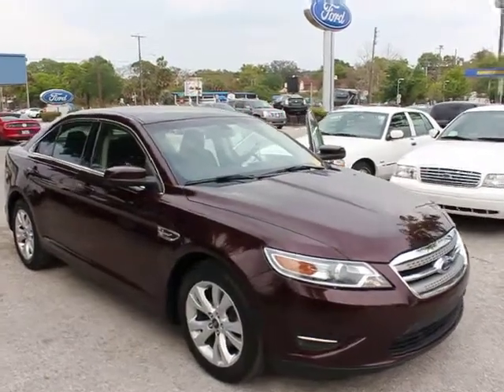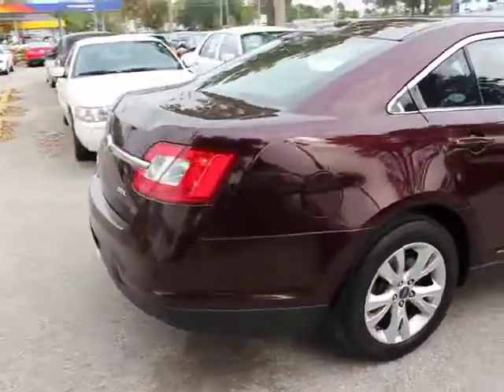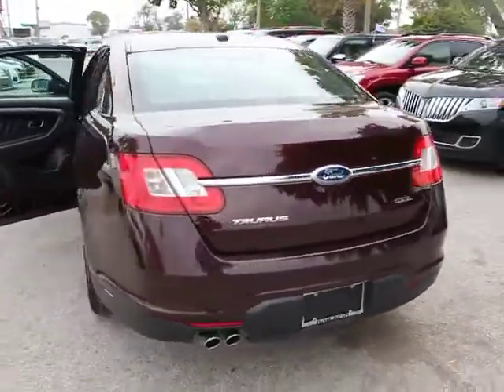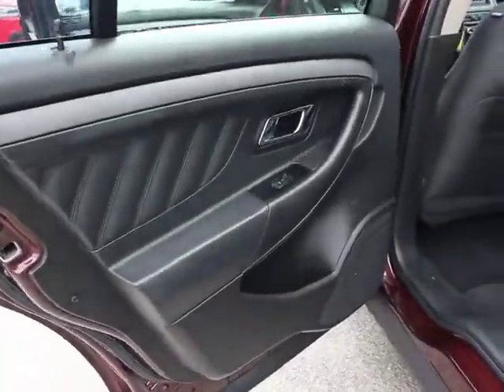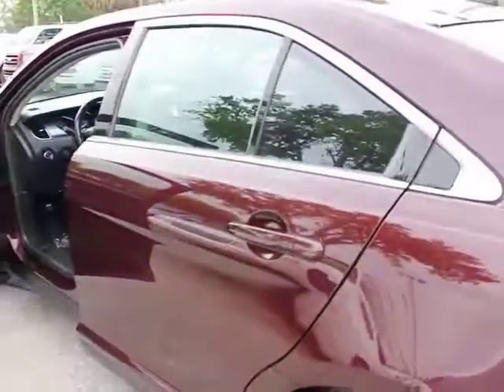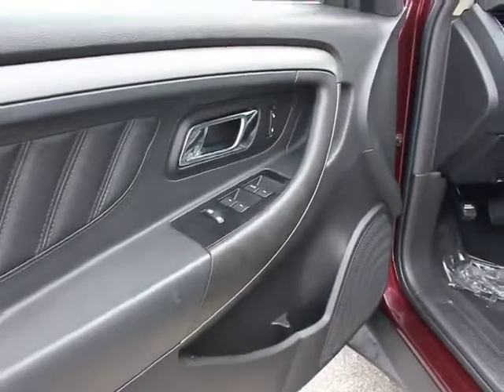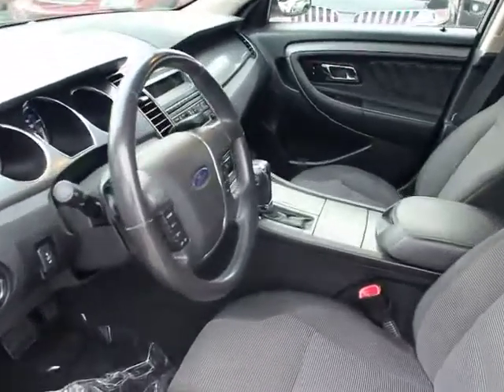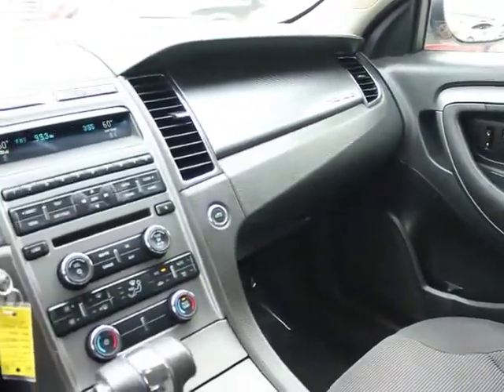2011 Ford Taurus - Sedan Orlando, Maitland, Sanford, Deltona, Kissimmee Orlando FL P5121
2011 Ford Taurus  - Stock#: P5121 - VIN#: 1FAHP2EW9BG157937

DonReidFord
1875 S. Orlando Ave

2011 FORD TAURUS SEDAN SEL FWD with 200A Package, 3.5L V6 Ti-VCT Engine, 6-Speed SelectShift Automatic Transmission with Paddle Shifters, 18 Aluminum Wheels, LED Taillamps, Supplemental Parking Lamps, PowerHeated Side Mirrors with Approach Lamps, Securicode Keyless Entry, Easy Fuel Capless Filler, 19 Gallon Fuel Tank, MyKey,  6-Way Power Driver Seat , Message Center with Compass, Dome Light and Map Lights, Dual-Zone Electronic Auto Climate Control, Leather Wrapped Steering Wheel, Dome Lamp and Map Lights, Cruise Control, 8-Cup/Bottle Holders, 4 Wheel Disc Brakes with ABS, SIRIUS Radio, CD PLayer with Auxiliary Audio Input Jack, SOS Post Crash Alert, AdvanceTrac with ESC, Two Row Safety Canopy, Perimeter Alarm, TPMS, Tilt Telescopic Steering Column and Much More! Additional factory installed options: WORLD CLASS STYLING AND HANDLING! There is still plenty of tread left on the tires. The paint has a showroom shine. This vehicle was tastefully optioned. 100% CARFAX guaranteed! Very clean interior! An after-market warranty is available for purchase on this vehicle. Ask me about how to get an extended warranty on this vehicle. This vehicle runs like it has 10,000 miles on it. All electronic components in working condition. This is one of the most desirable color combinations. This vehicle is priced to sell. This Taurus is the epitome of craftsmanship. The perfect blend of luxury and performance. The 2011 Ford Taurus: the perfect blend of daily driver and family hauler. Don Reid Ford strives to put the lowest prices on pre-owned vehicles in the market based on miles, equipment and condition. We never have an issue revisiting a price if we are not competitive. Please LET US KNOW if you are interested in a vehicle and we have a price you feel is above the true market value. All prices subject to a $398 dealer fee. Dealer not responsible for listing errors. Don't hesitate to contact Don Reid Ford. This Ford Taurus won't last long.